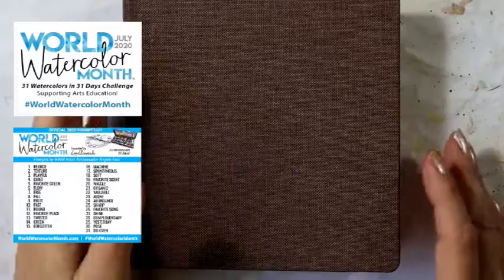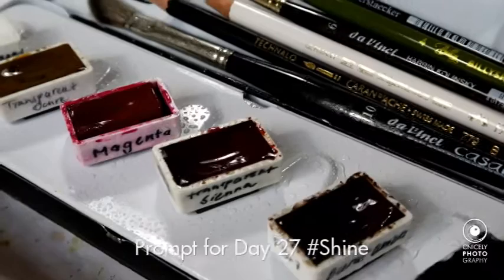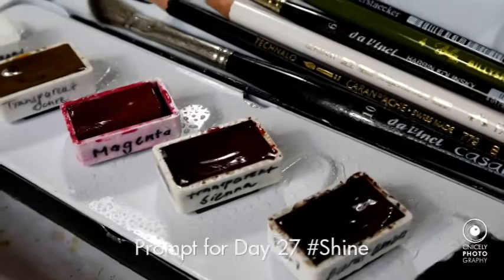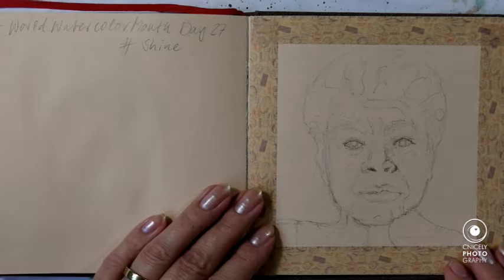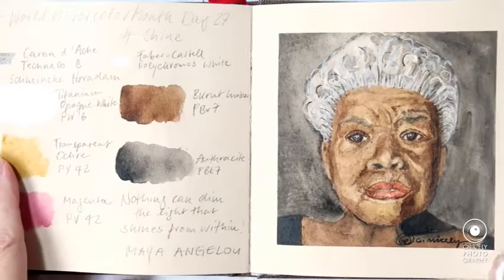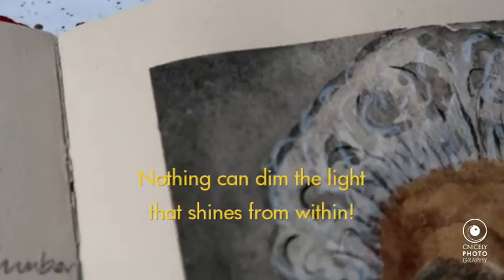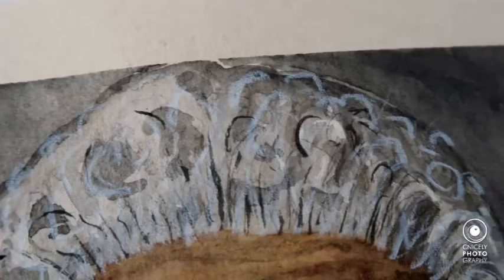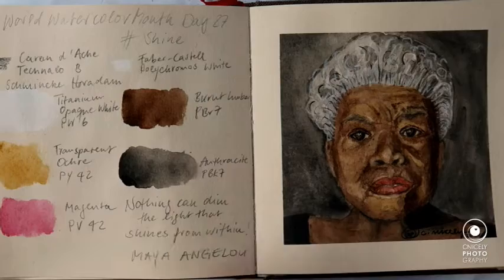World Watercolor Month • Day 27 • Prompt Shine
Somehow, this toned Hahnemühle Watercolour Book invites paintings of faces or skin in general. So, to execute today’s prompt, once again, I want to paint a face: Maya Angelou! Of course this is because she has the wisest words to say just about any subject:

“Nothing can dim the light that shines from within.”

I am painting with my Horadam Aquarell Colours from Schmincke, namely Titanium Opaque White (PW6), Transparent Ochre (PY42), Magenta (PV42), Burnt Umber (PBr7), Antracite (PBk7).

For the background info on this charitable web-event please go to

and @doodlewashed the IG of Charlie O'Shields - Creator of Doodlewash®, Host of Sketching Stuff podcast, & Founder of World Watercolor Month (July) @sketchingstuff where you will be able to read up on the rules (which are not set in stone, it’s watercolour after all!) and also get the daily prompts! I hope you can join the community, too, and have fun! The prompt for day 28 is Complementary!

Happy World Watercolor Month! :-)

Hugs & Love
Chrissie

• Canon PowerShot G7 X Mark II Compact Camera
• Samsung Note 8
• Manfrotto MT290DUA3 Dual Alu Tripod
• Manfrotto MVH400AH Befree Live Fluid Head
• JOBY JB01503-BWW GorillaPod including Ballhead (1 kg)
• Manfrotto MCLAMP for Smartphone
• Lamicall Gooseneck Smartphone Holder
• RØDE NTUSB USB Microphone
• Cyberlink PowerDirector 15
• Cyberlink Photo Director 8